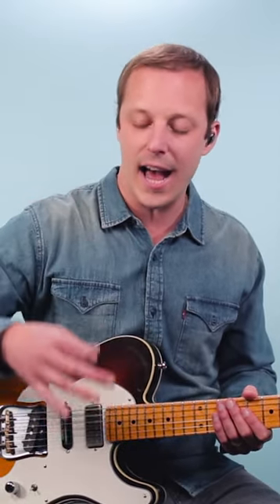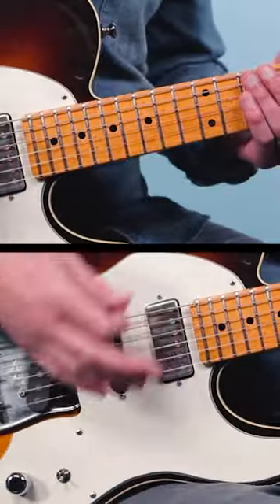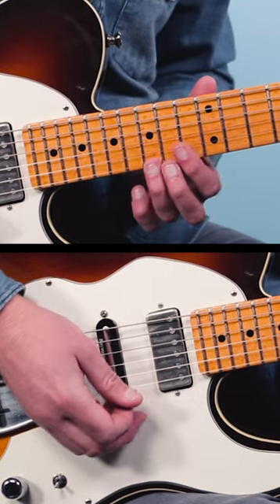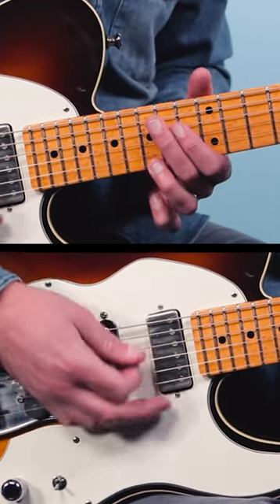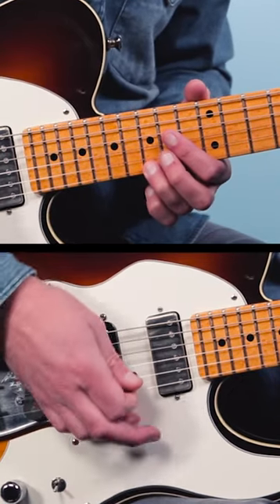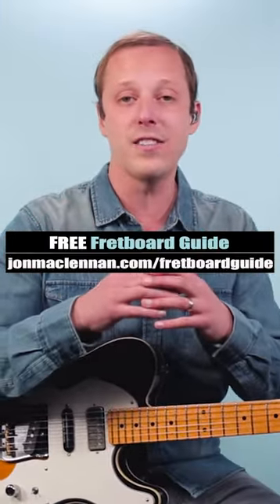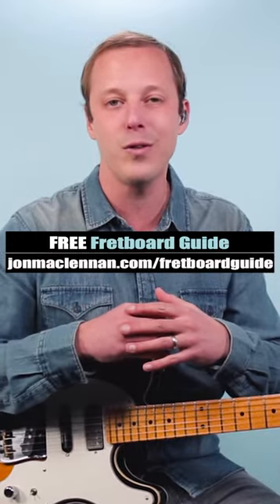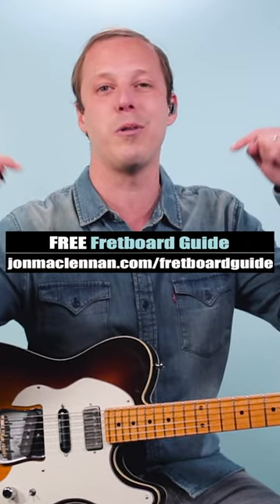David Gilmour's AWESOME Rock Soloing Techniques